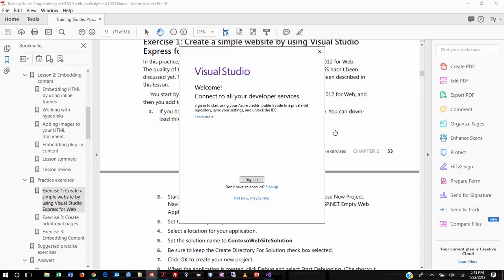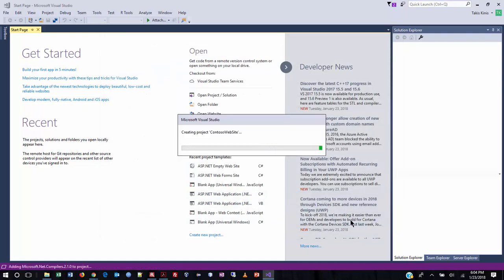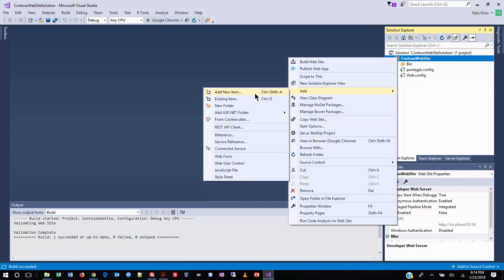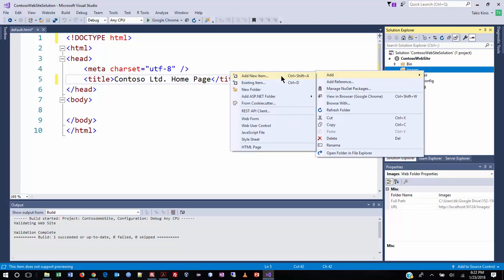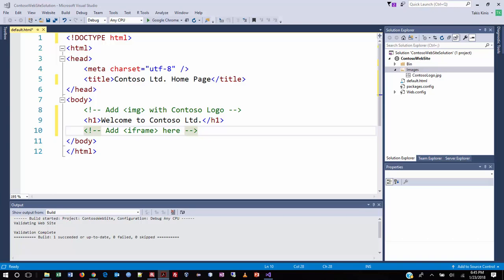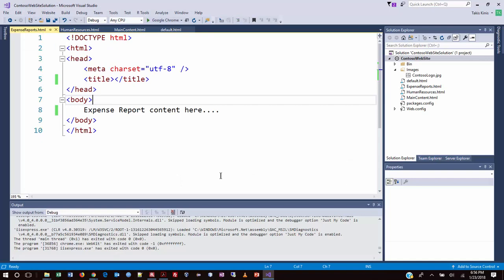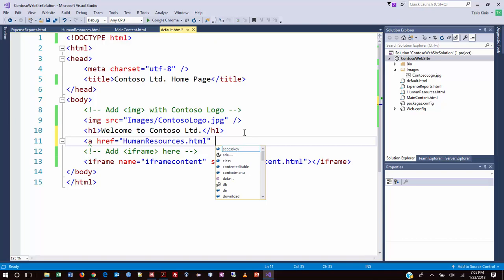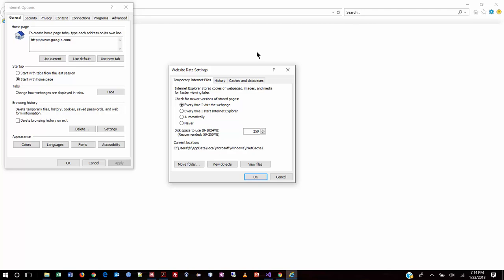Web Programming 2 - Chapter 2 Exercises - Spring 2018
Completing Chapter 2 Exercises in our text "Programming in HTML5 with Javascript and CSS3: Training Guide". Recorded during a live class session 1/23/2018.